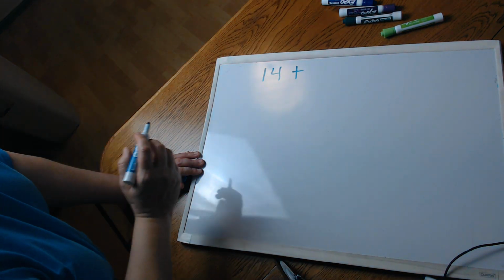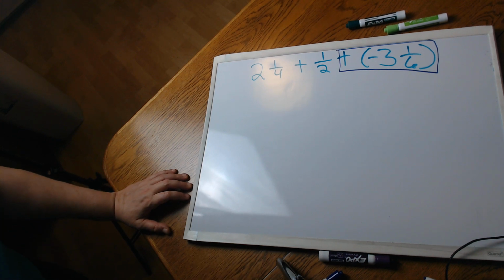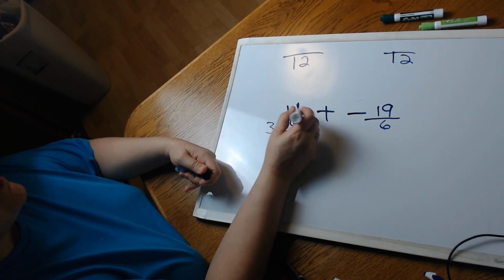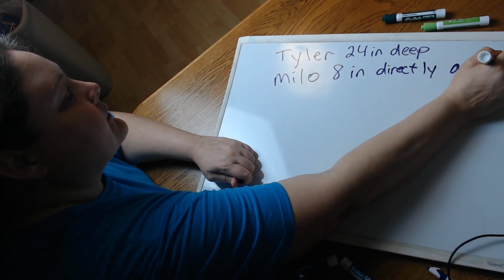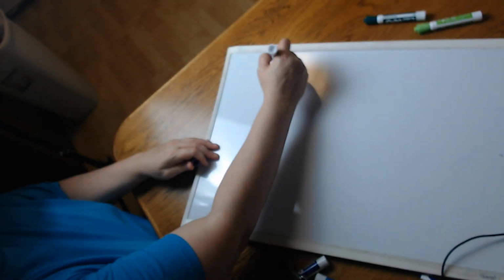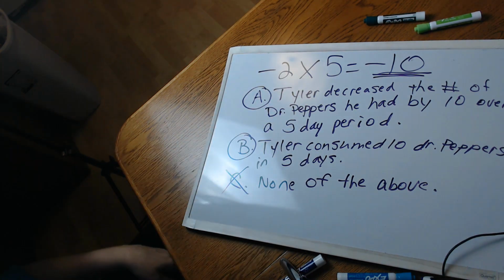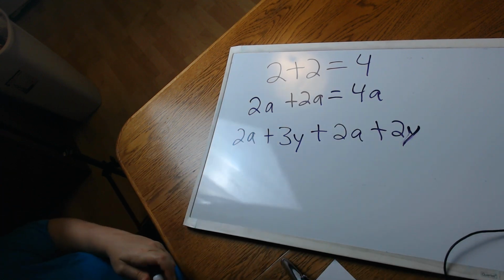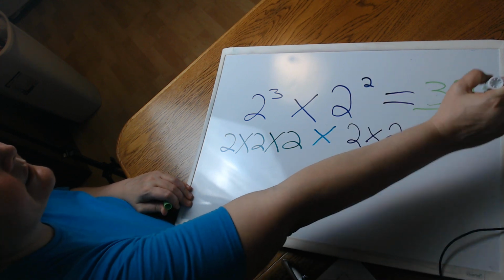7.N.2.3, 7.N.2.5 OK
Oklahoma state standards 7.N.2.3 and 7.N.2.5  7th grade math lesson.